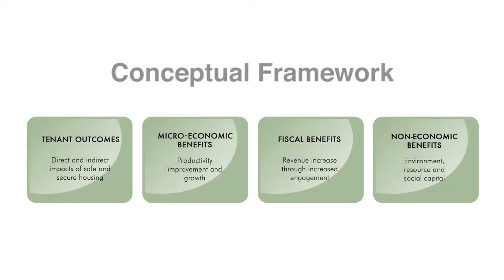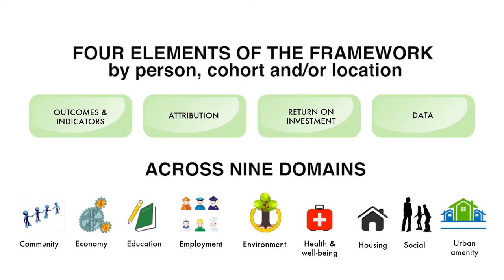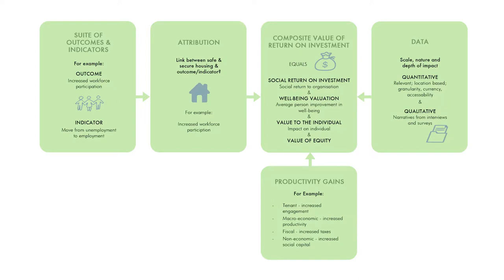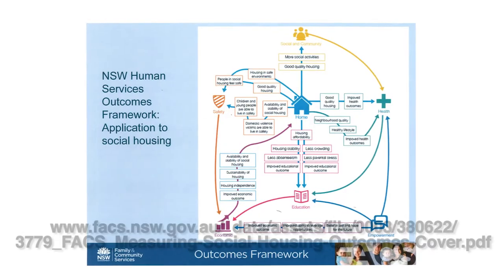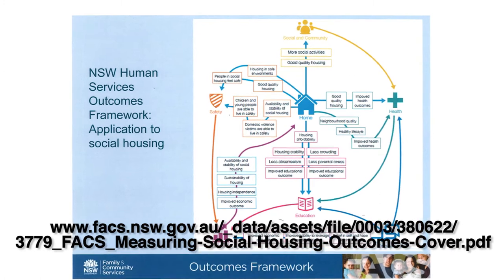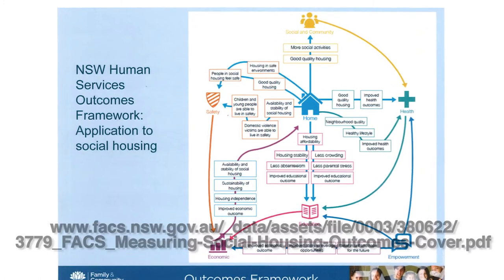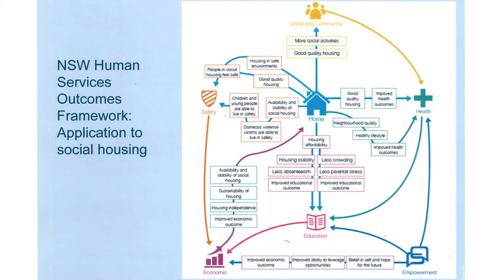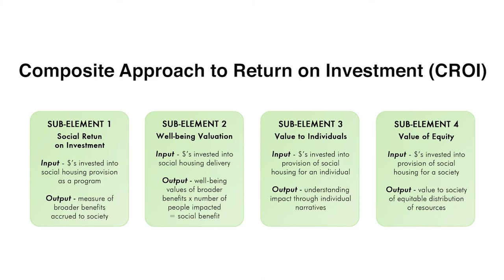SBEnrc Project 1.41 Valuing Social Housing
This video is based on the outcomes of research carried out by the Sustainable Built Environment National Research Centre (SBEnrc) as part of Project 1.41 Valuing Social Housing.